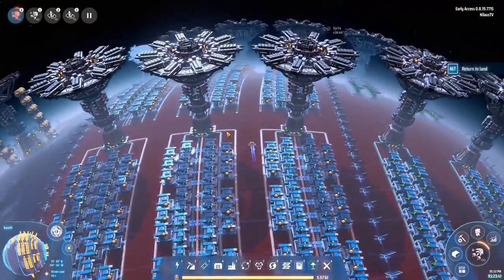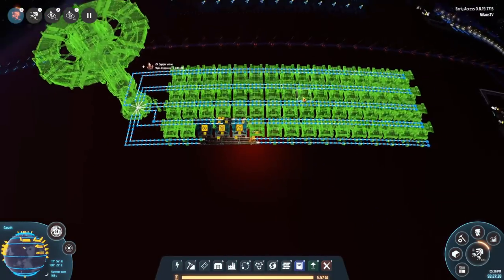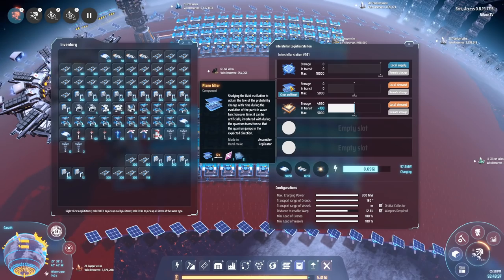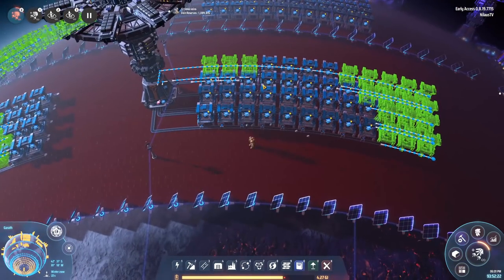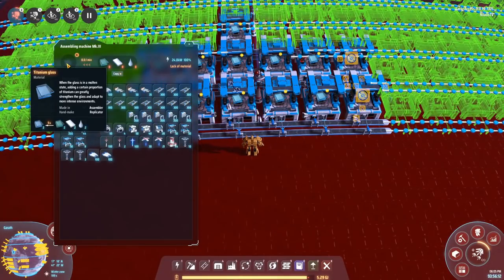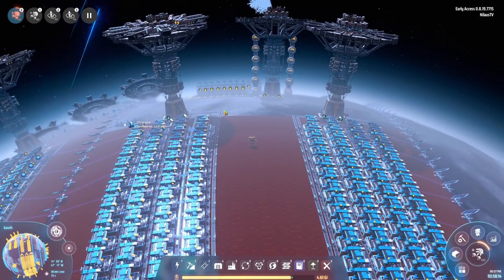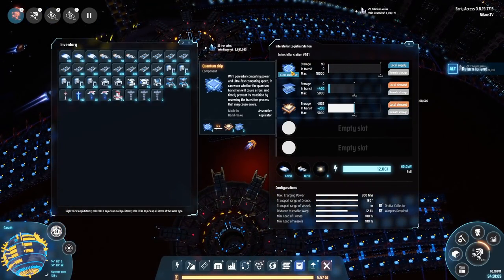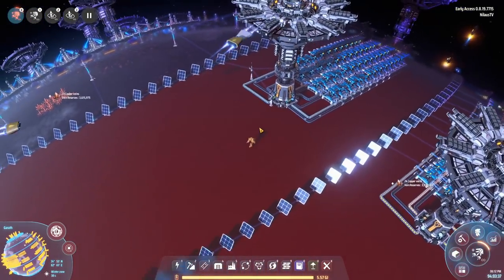Everything Needed for 12 ROCKETS per Sec | #27 | Dyson Sphere Program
SCHEDULE:
YouTube: Tuesday, Thursday and Sunday at 16:00 CEST

0:00 Introduction

RESOURCES:
Seed: 97858565